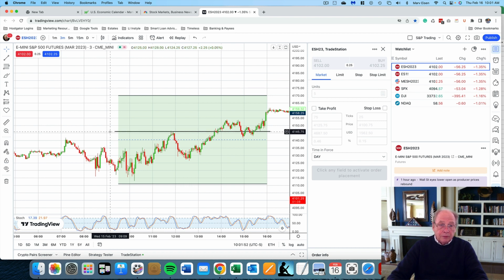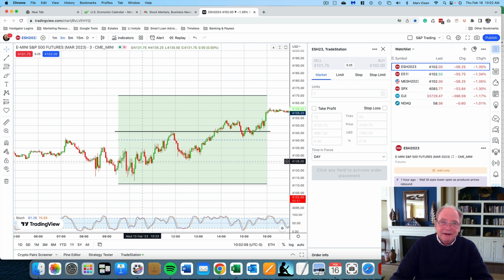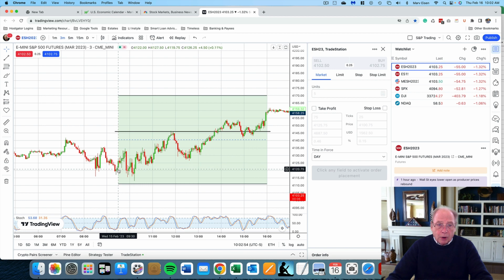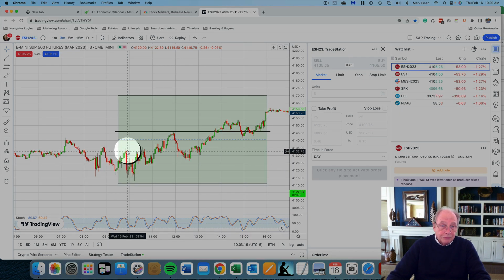What Is The Best Day Trading Strategy?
What Is The Best Day Trading Strategy? Why, the best day trading strategy is the one that makes money, right? Simple.
No I'm not being facetious, because IMO, the best day trading strategy is the one that gives you an "edge" and puts the odds in your favor. I've studied the market and observed its movements for many years - and yes, I lost my first account way back when. I'm not shy to tell you that. Without experience, almost everyone does.
The best day trading strategy is, well, you should watch the video.